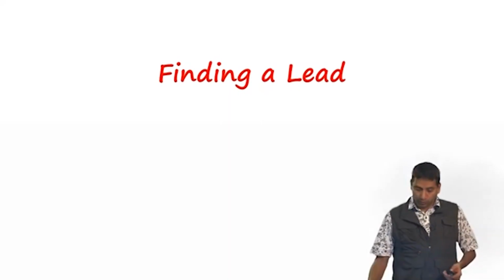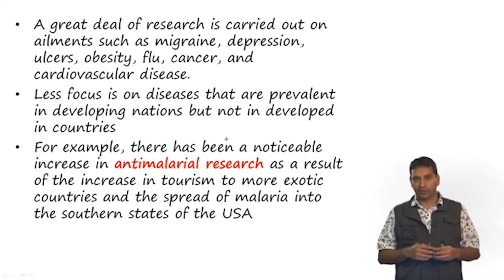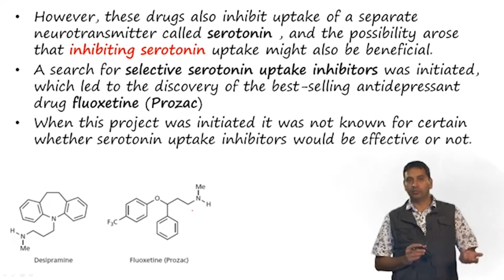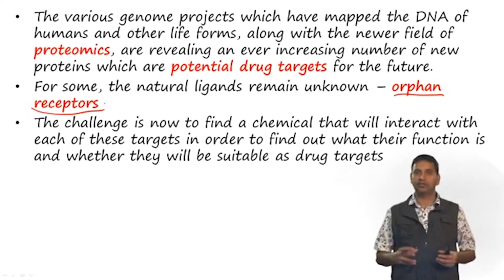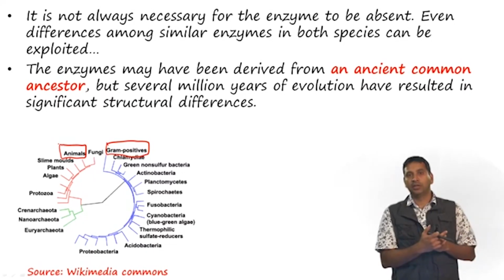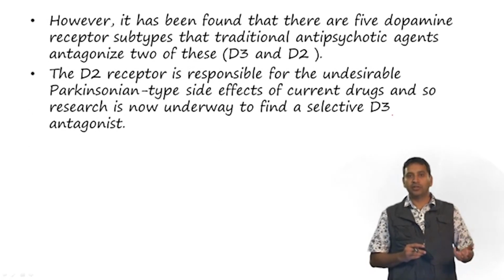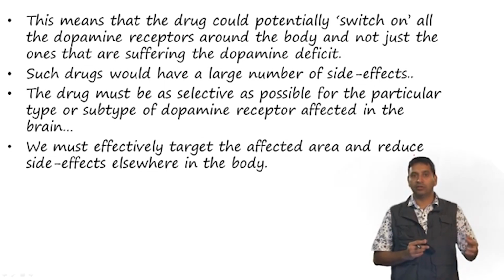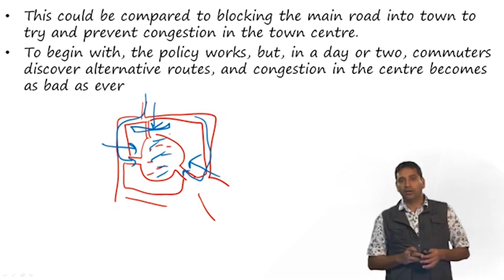Finding a Lead Part-I